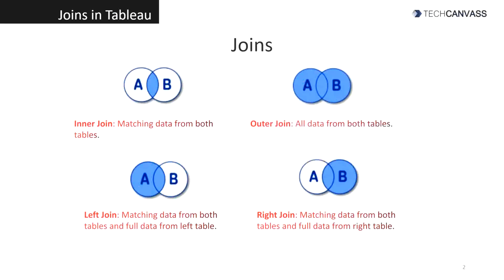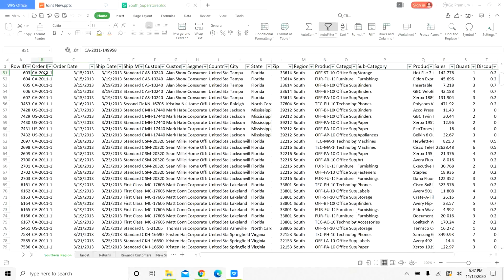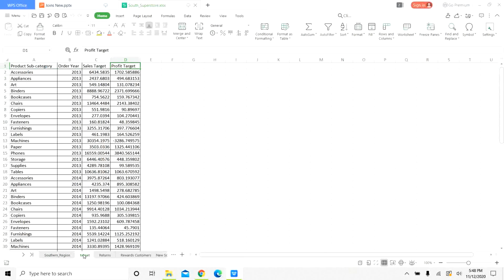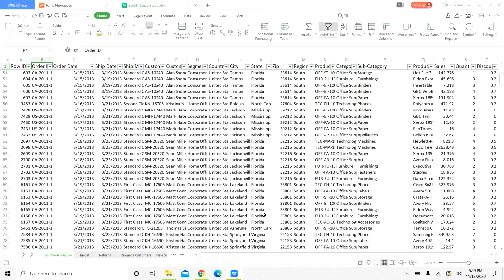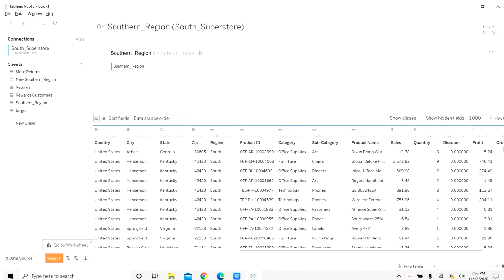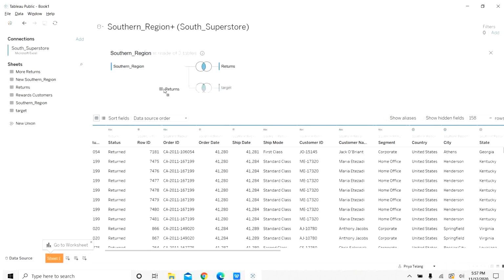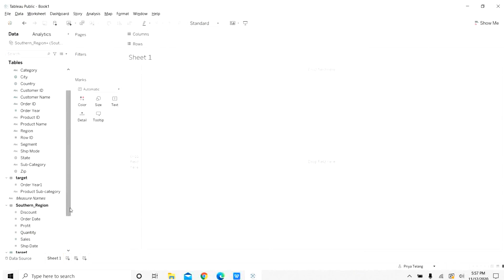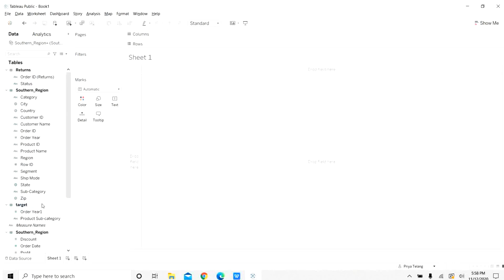How to create and use joins in Tableau | Tableau Tutorial | Tableau Training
In this short Tableau tutorial, you will learn how to use joins in Tableau. These short tutorials with exercises are part of our video library, which is provided to Tableau Training participants in addition to the online classes recordings.

Tableau is the leading Data Visualization tool in the market. We offer Tableau courses aligned to Tableau certifications .

Techcanvass is an IIBA Endorsed education provider (EEP) and provides CBAP certification preparation training, which not only includes training, it also includes question bank, study guide and an LMS portal with more preparation resources.